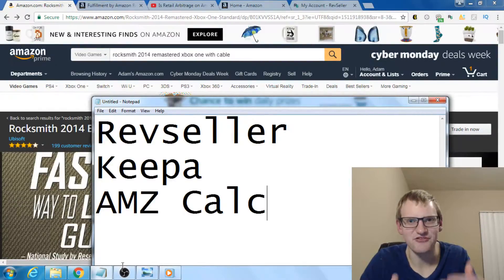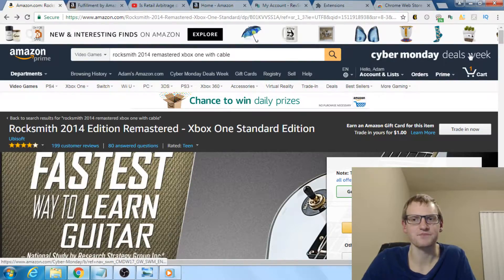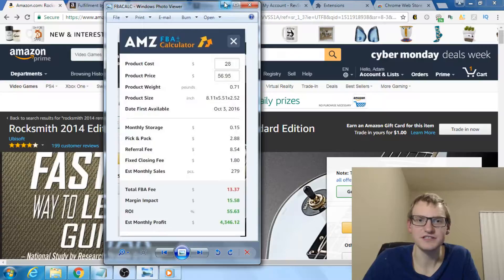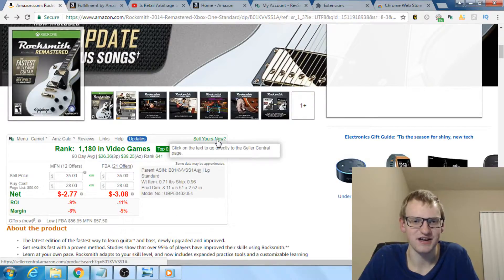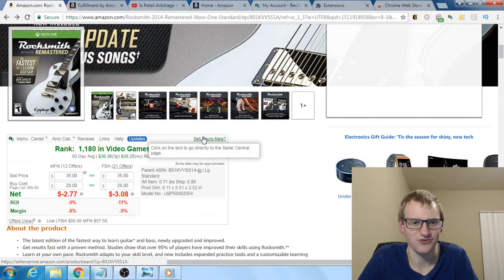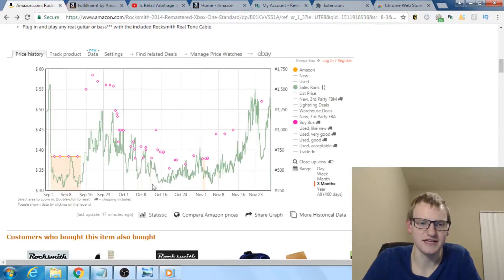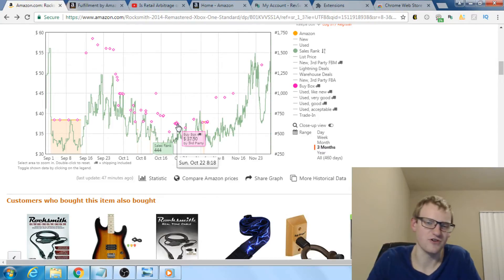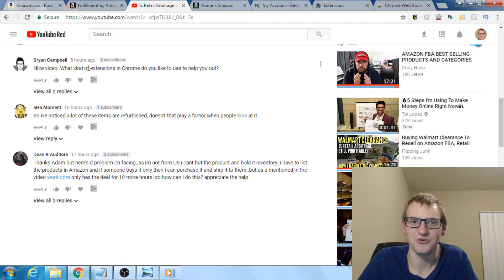My Exact Product Analysis For Online Arbitrage Sourcing Using RevSeller, Amazon Keepa, Keepa.com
Here is exactly how I analyze products and the Chrome extensions I use for online arbitrage sourcing on Amazon FBA. Don't forget to download the Amazon Keepa, FBA calc, and Revseller extensions for your product analysis. Let me show you how to use Keepa.com